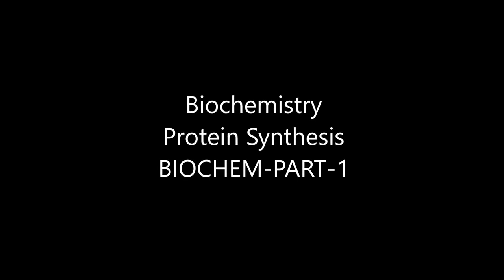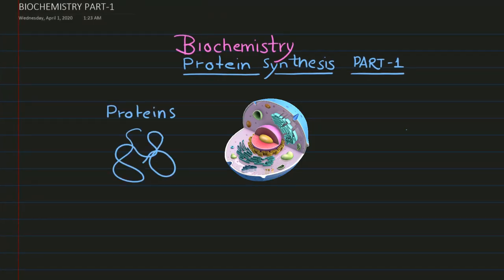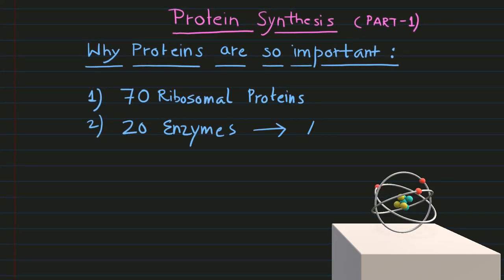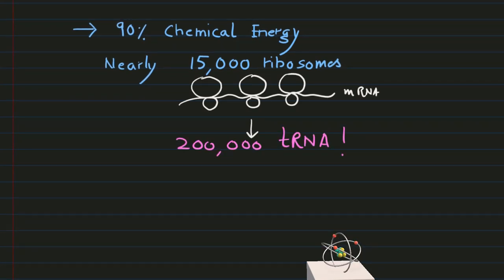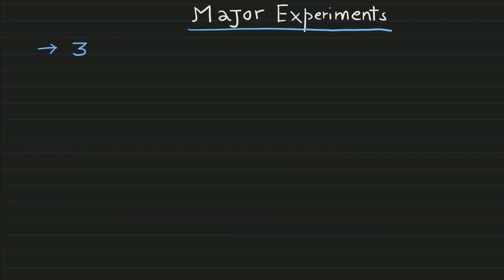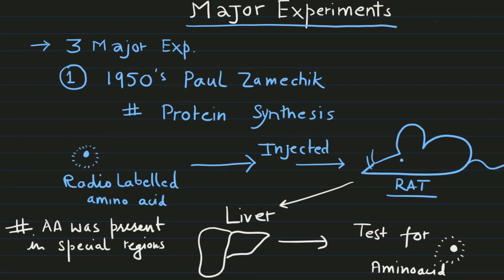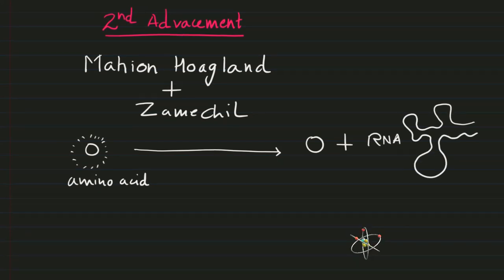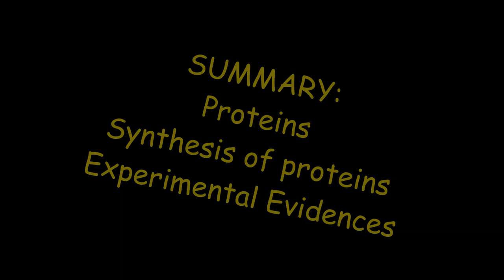The Genetic Code | Paul Zamecnik Exp | Crick Adapter Model | Protein synthesis | BIOCHEM | Part-1